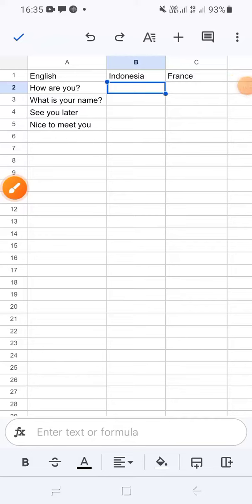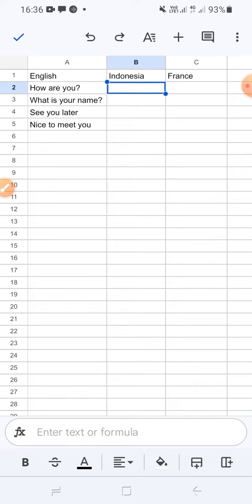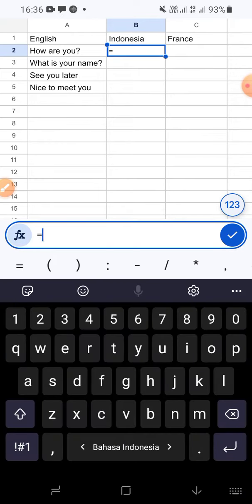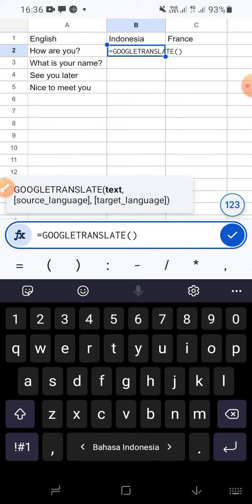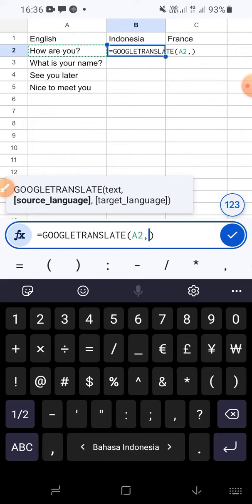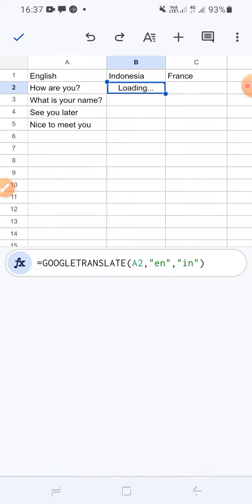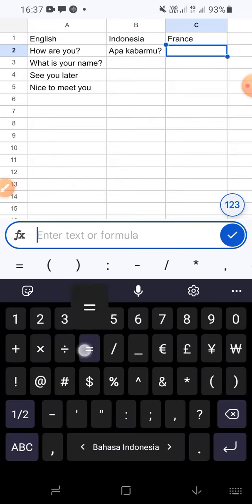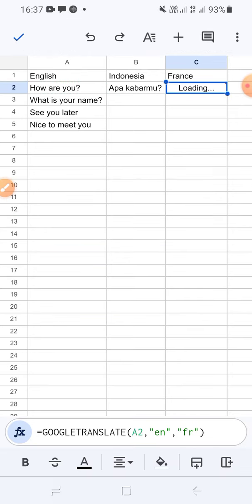[Language Translation in Google Sheets? Try This!] - Google Sheets Tips Translating Text Made Simple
For you android users, here is the tutorial you could follow if you want to translate in google sheets. Hope this video will help you.